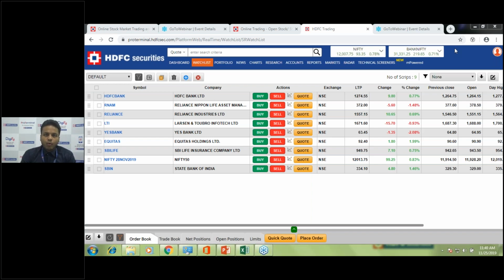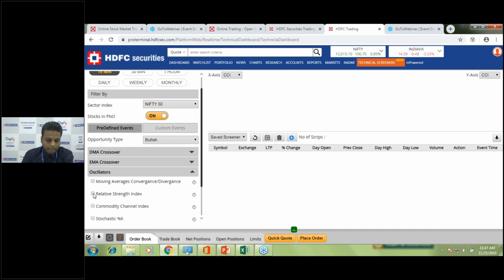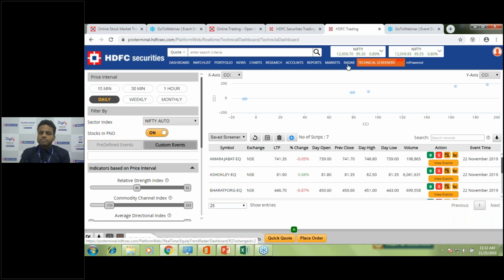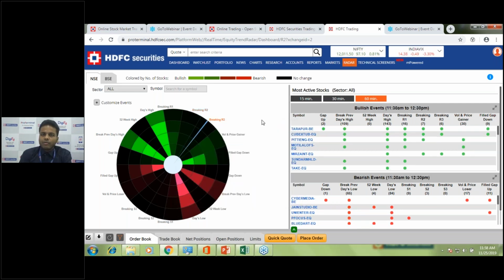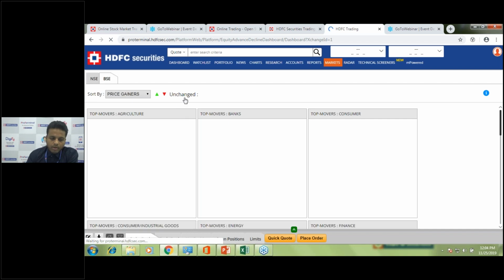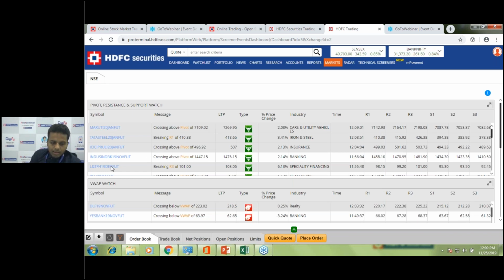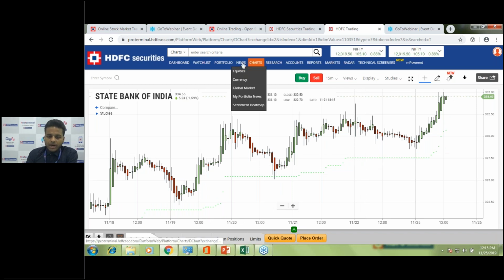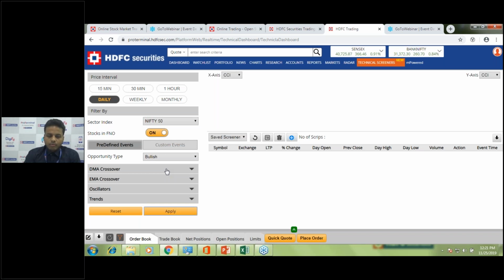Webinar on Get your Trades to next level with ProTerminal | HDFC Securities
Key Takeaway: Use advance charting tools & algorithms for  taking market decisions.

Speaker: Gaurav Shresth - Product Manager